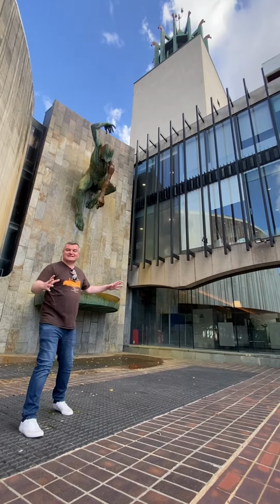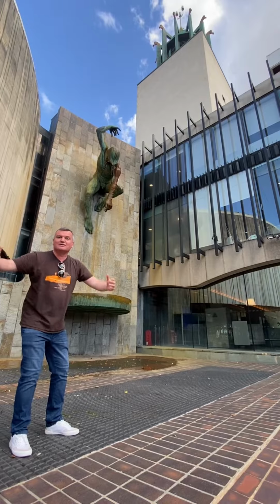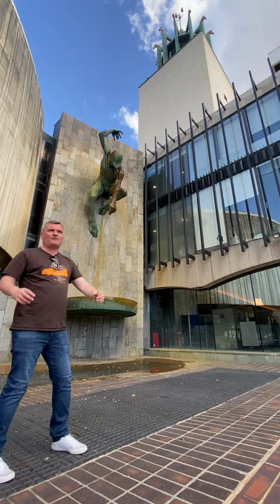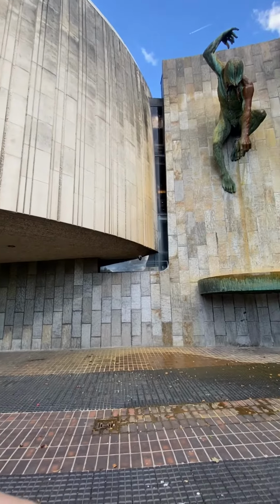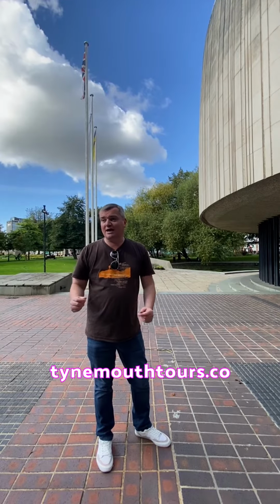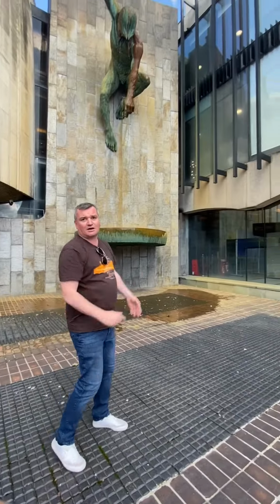The Civic Centre was commissioned by T Dan Smith, Newcastle's great visionary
It contrasts the sandstone and brick buildings of the Town and is designed in the style of post-War idealism, when architects had a lot of freedom and big budgets to play with.